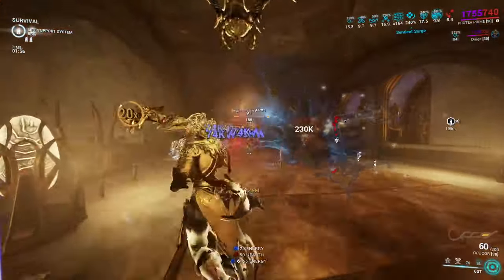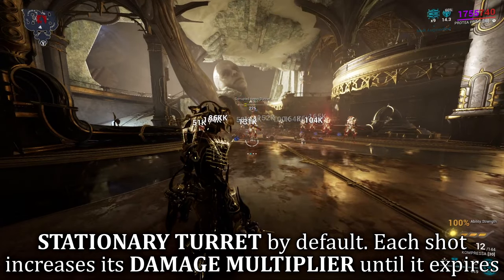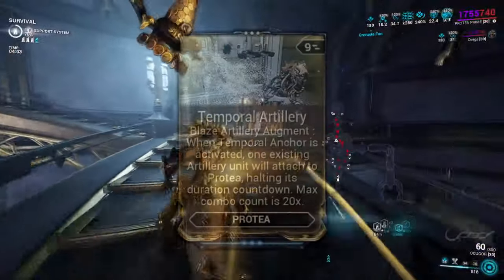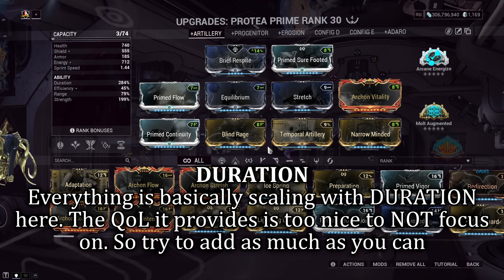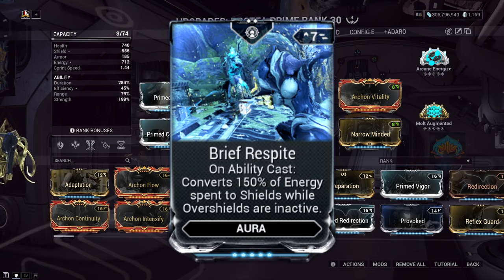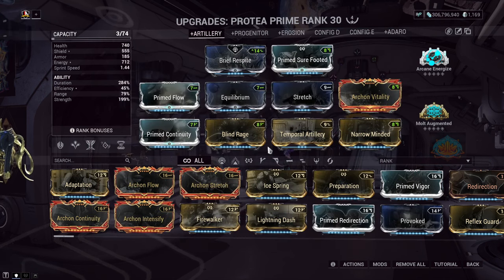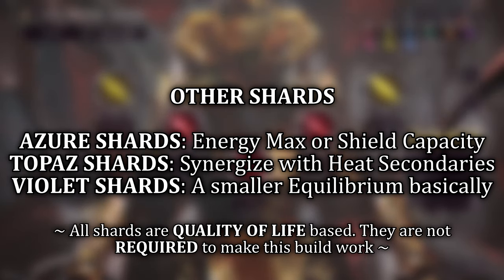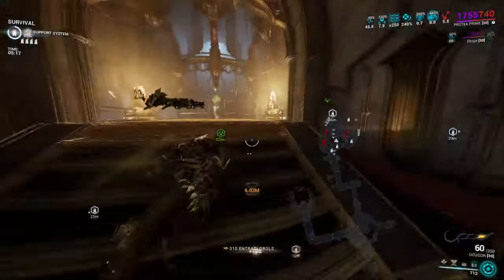AND SHE JUST GOT BETTER! | Protea Prime Steel Path Build 2024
I mean, she was already super strong.. but this.. this just makes her EVEN better!

Video Timestamps
0:00 Intro: LIKE/SHARE/SUBSCRIBE
0:47 Abilities: Passive
1:02 Abilities: Grenade Fan
1:34 Abilities: Blaze Artillery
1:57 Abilities: Dispensary
2:16 Abilities: Temporal Anchor
3:05 New Augment Details
4:52 Build: Protea Prime
7:32 Build: Helminth Subsumable
8:38 Build: Arcanes
9:11 Archon Shards
10:03 Ability Rotations & Gameplay